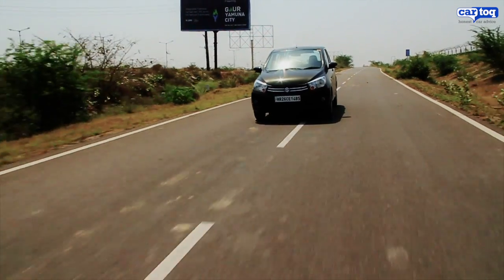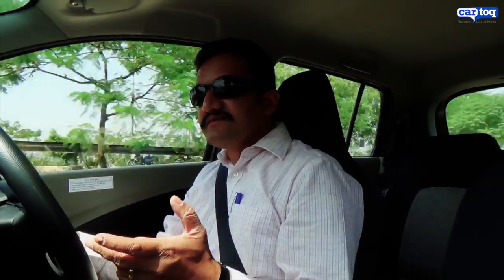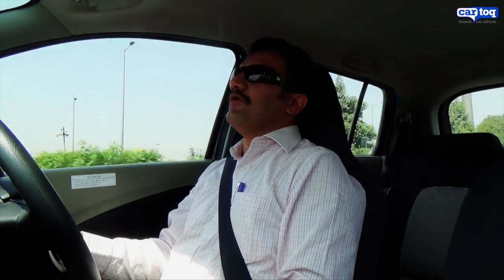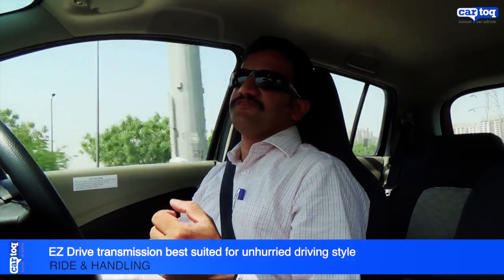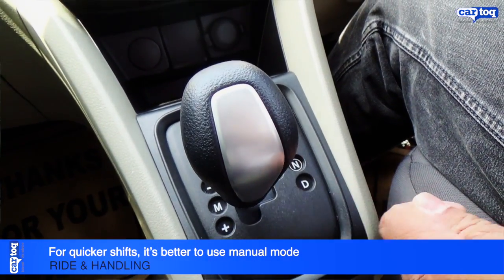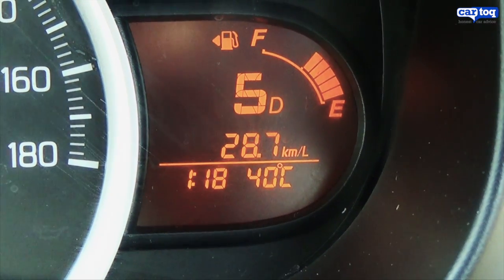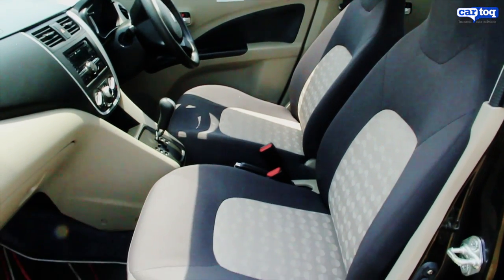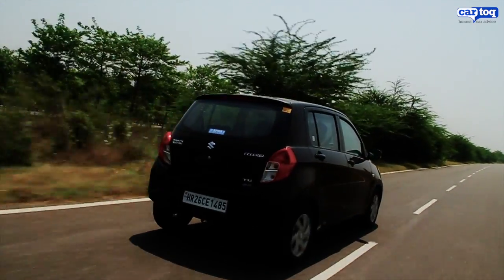Maruti Celerio VXI Auto Gear Shift video review by CarToq.com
How does the Maruti Suzuki Celerio VXI with the 5-speed automated manual transmission perform? We take the car on a road test through city traffic and open roads for this review. for more.